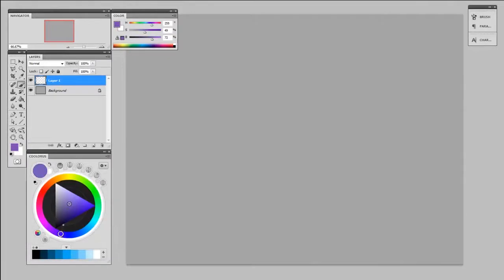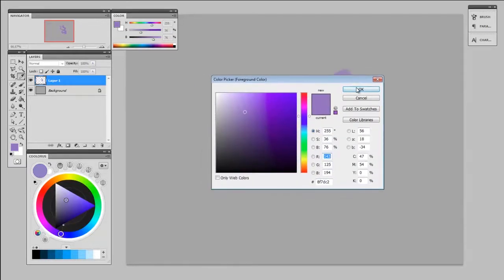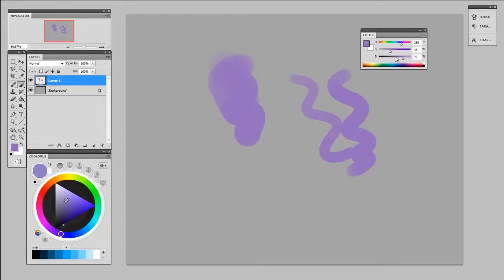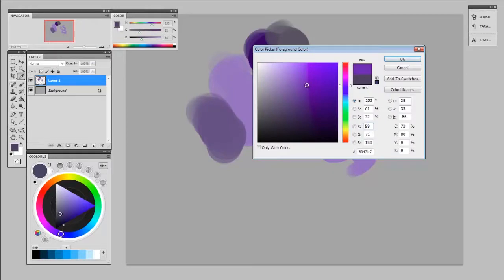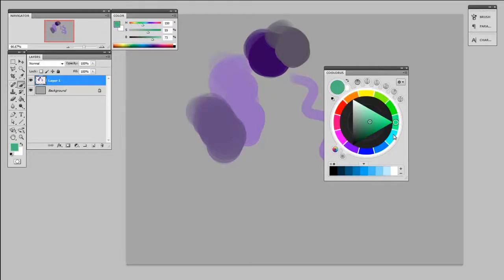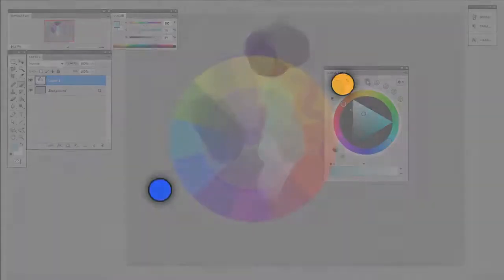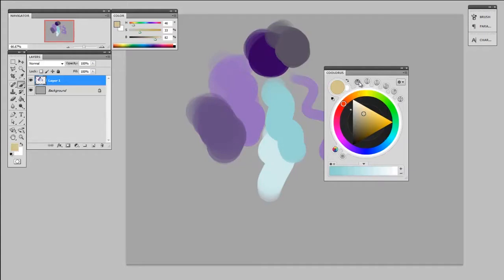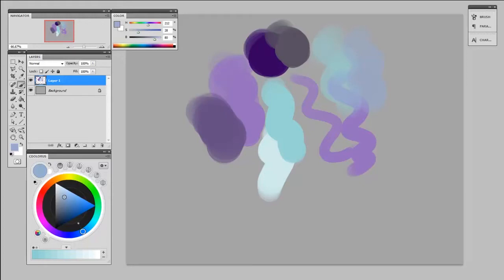Color Pickers | Digital Painting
You're familiar with the color picker, but are you using the best one? This video introduces three different ways to pick your colors in order to help you choose the one that is best for your working habits.